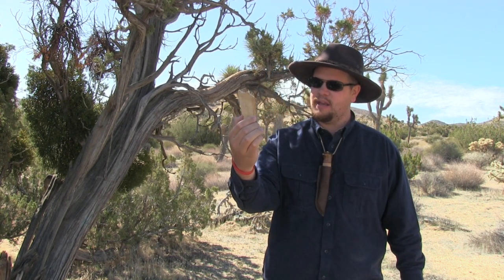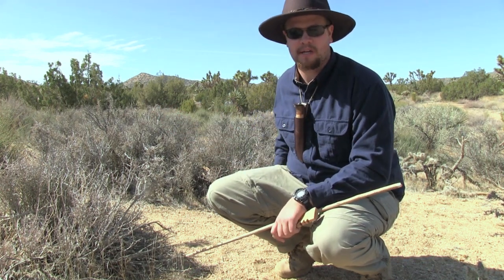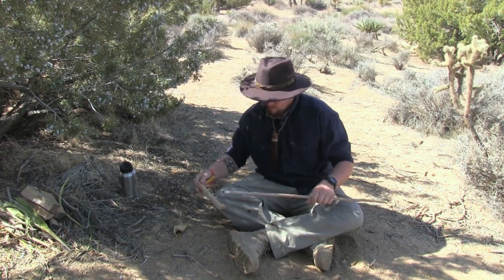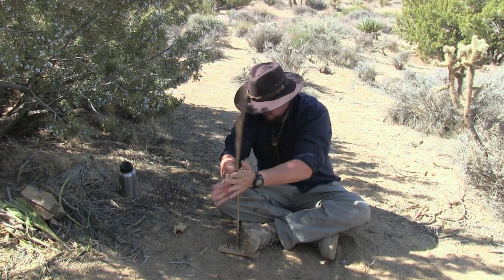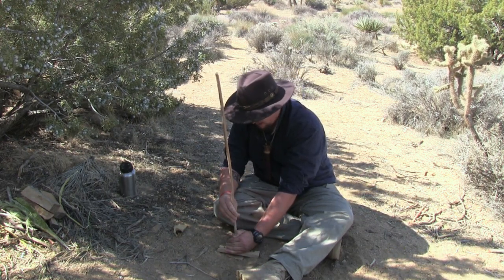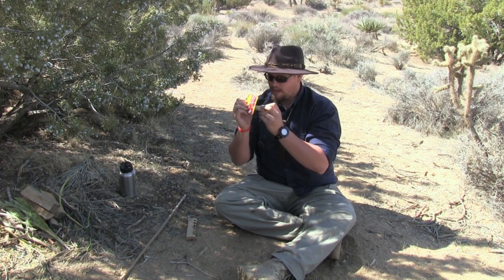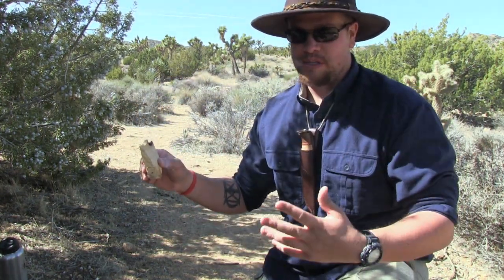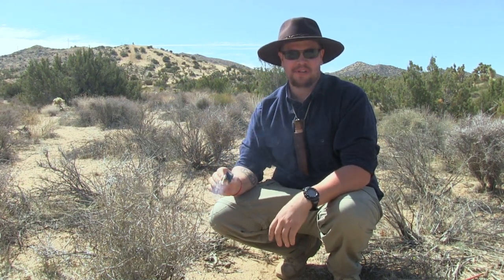How Native Americans Transfered Fire, Survival Skills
Martin Survival shows and demonstrates how three different Native American tribes transferred fire from one place to another using touch wood.

Intro and exit Music by Dream Theater : On The Backs Of Angels